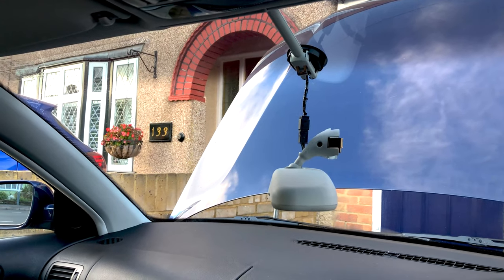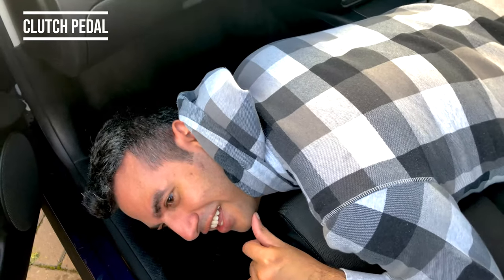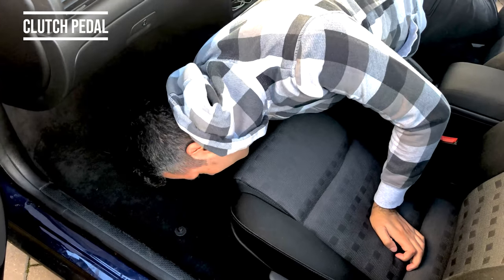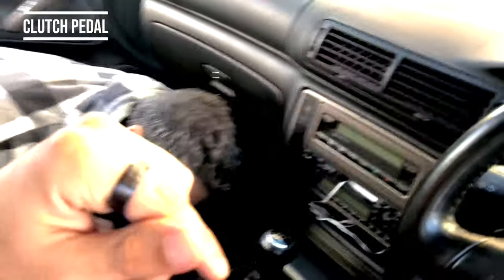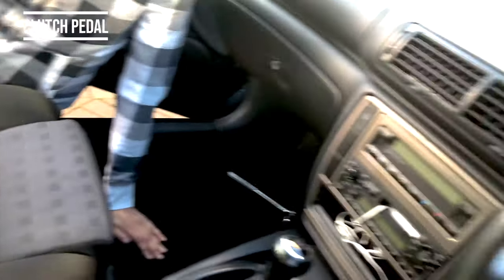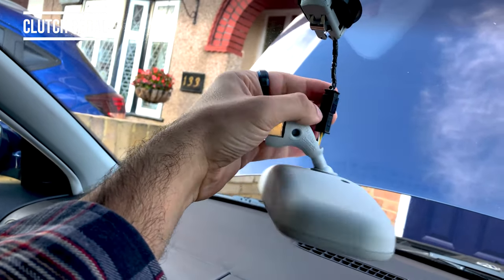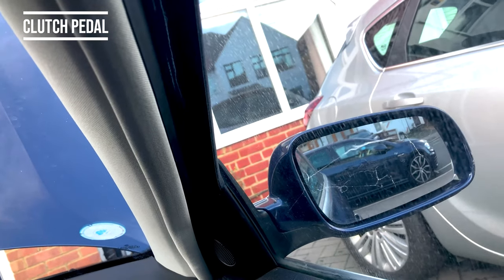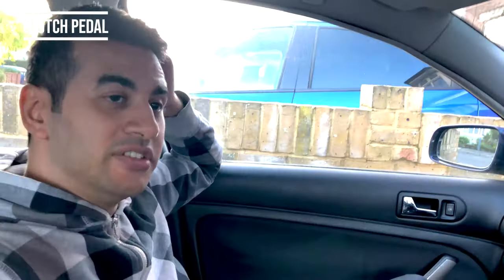Part 5b - How Not to Change a Mirror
Watch us attempting to change the rear view mirror